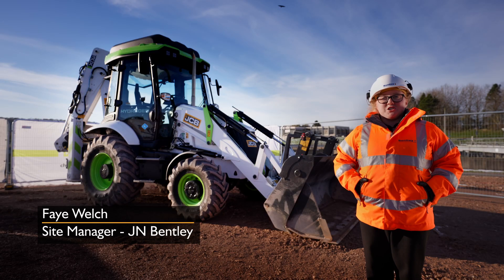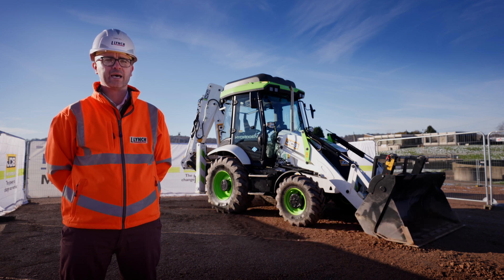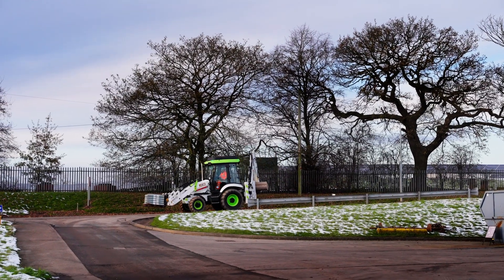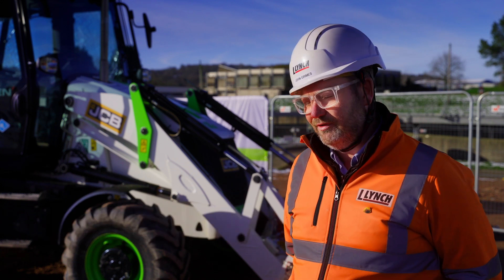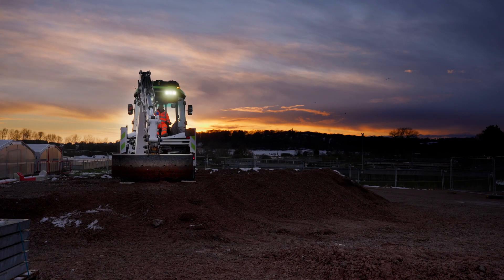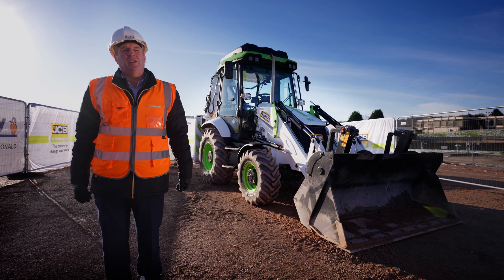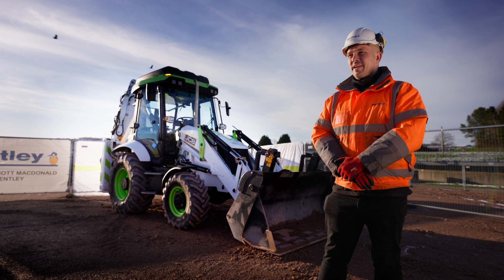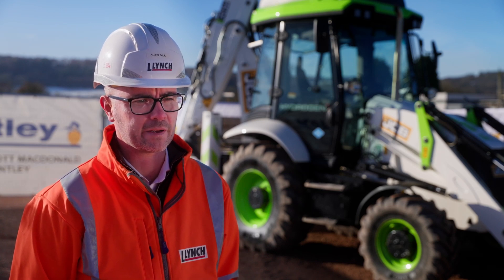JCB x JN Bentley x Lynch - Hydrogen Backhoe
Watch JCB's video to find out all about first Backhoe Loader supporting decarbonisation of the construction industry and the water sector!